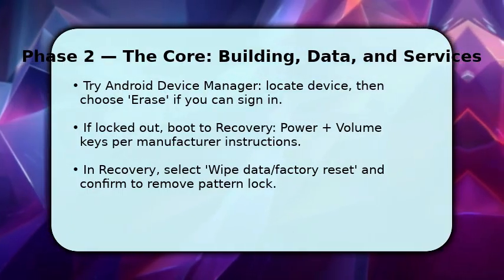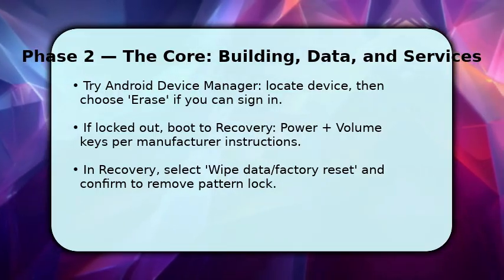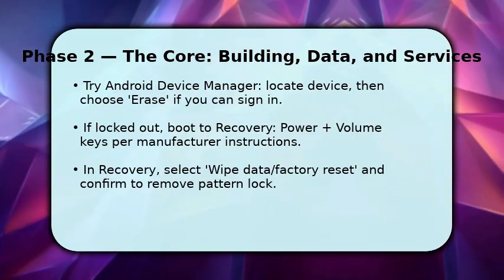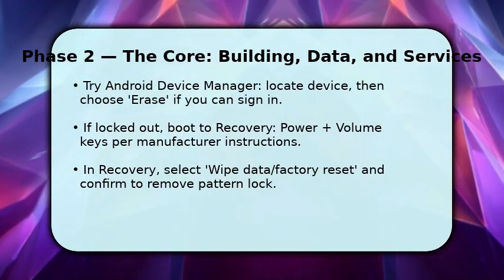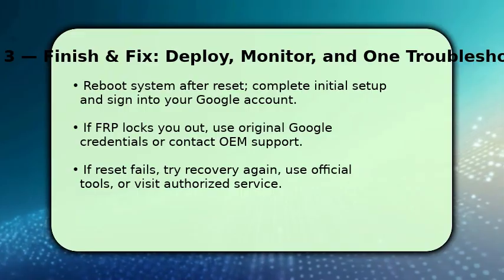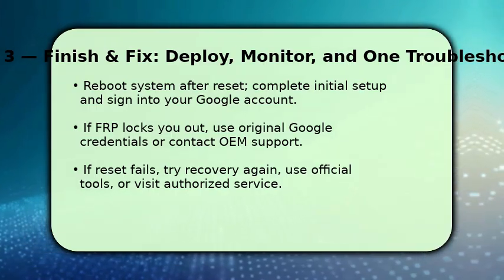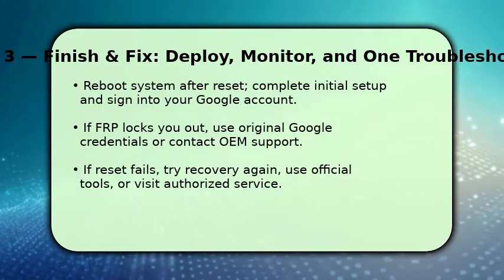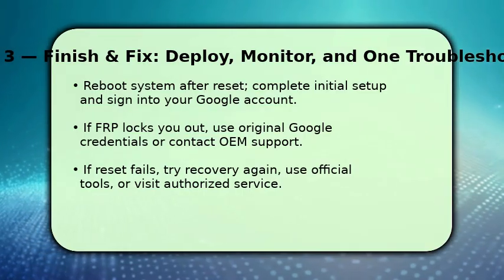How to Reset Screen Pattern Lock on Android - Full Guide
How to Reset Screen Pattern Lock on Android - Full Guide | 🔒 Surfshark VPN Deal — Stay private and secure. $1.99/mo + 3 Months Free ▸

Learn the step-bythy process to reset your Android device's screen pattern lock with our comprehensive guide. Whether you forgot your passcode or need a fresh start, we cover all methods including factory resets and alternative solutions.

reset android, screen pattern unlock, Android security code recovery, factory reset instructions for Android, alternative screen lock removal